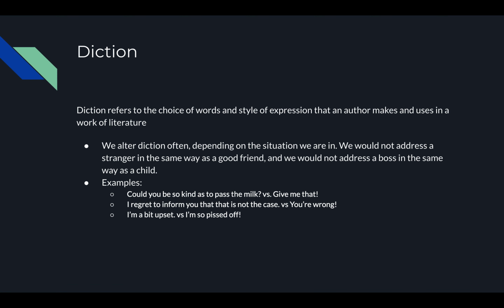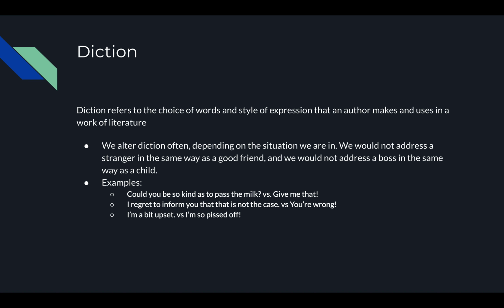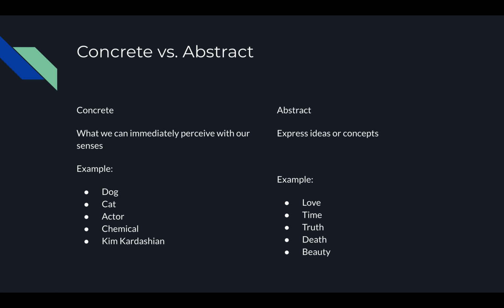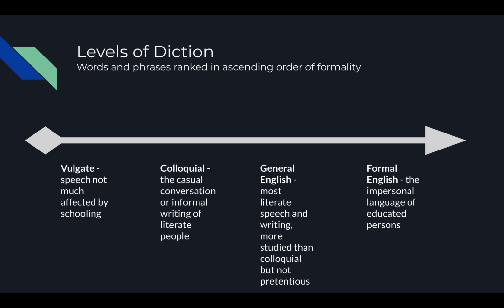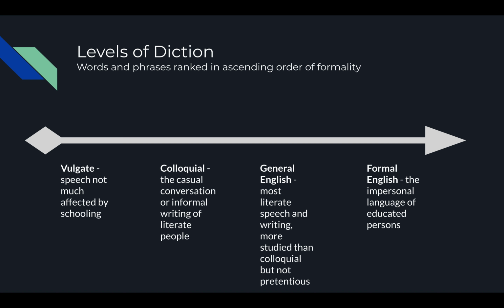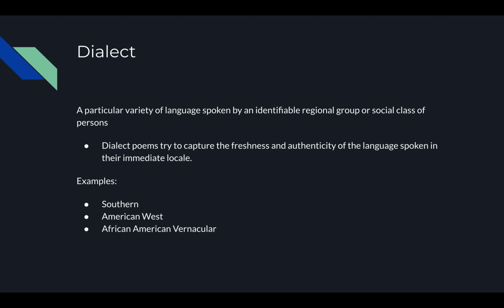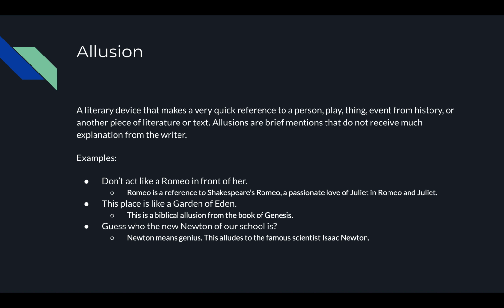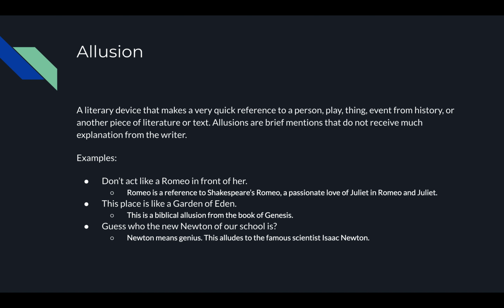Chapter 3 Recap